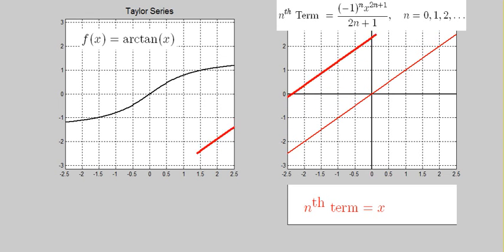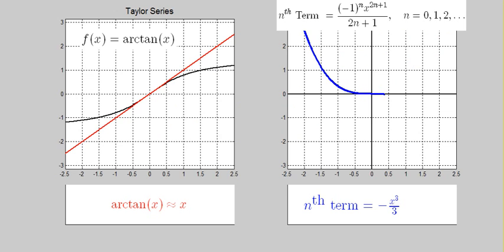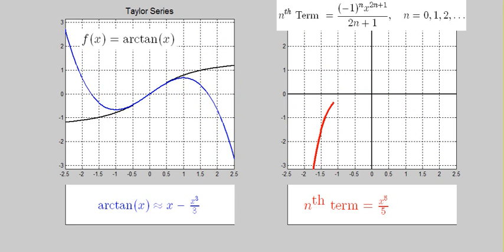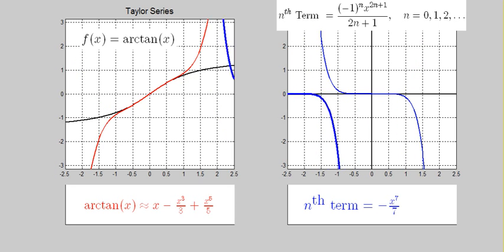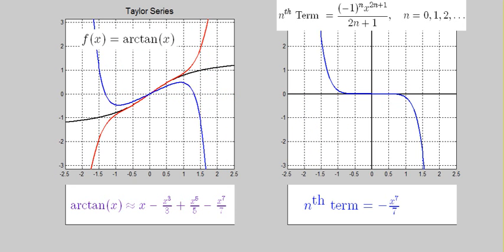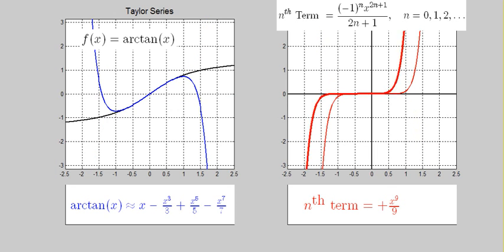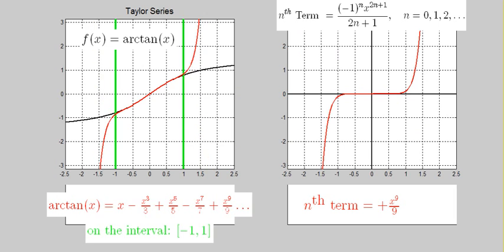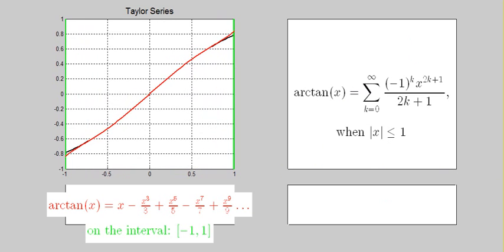Taylor Series for Inverse Tangent: f(x) = arctan(x) (with audio)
This video is a copy of except that this one has the following voice-over explanation

The first nonzero term in the power series for the arctan function is the line y = x, shown in red. This is the tangent line at x equals zero. The second is found to be negative x cubed over 3. Adding this curve to the line produces the blue curve, x minus x cubed over 3. It is no coincidence that the only nonzero terms are odd-powers of x. That is, since arctan is also an odd function, its power series representation consists of odd powers of x.

The viewer should observe that the polynomial, which is either red of blue in this video, approximates the arctan function, shown in black here. The approximation improves as more terms are added.

The interval of convergence is from -1 to 1, including the endpoints. As we zoom in, note that there is almost no distinguishable difference between the red polynomial and the black arctan function.